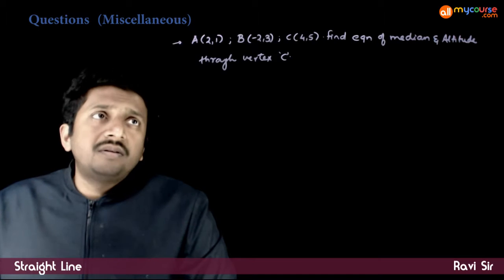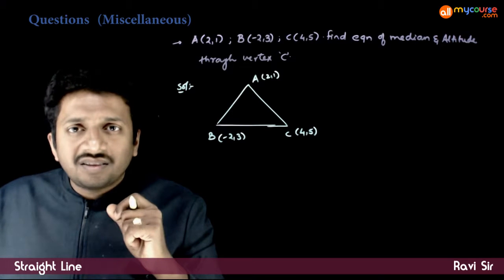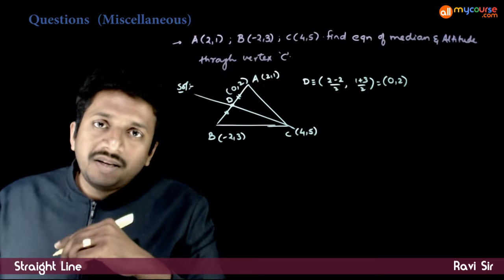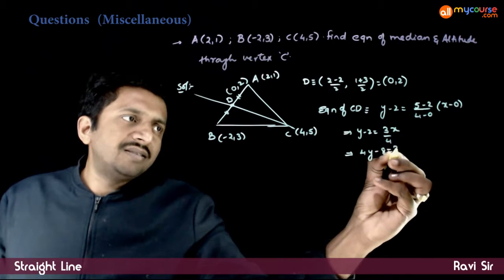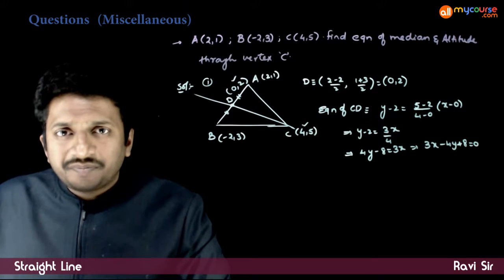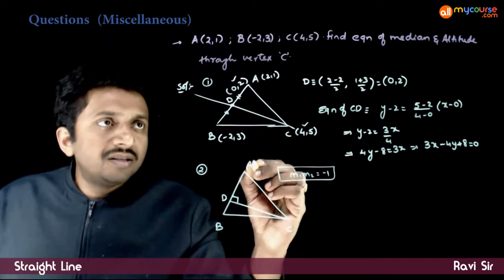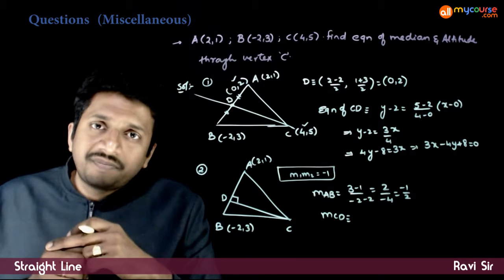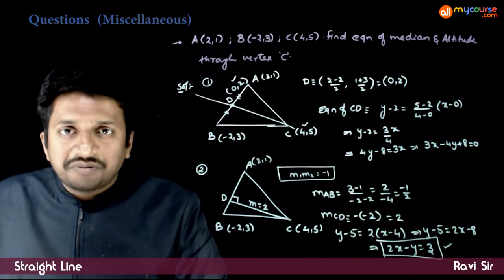14 Questions 9 miscellaneous